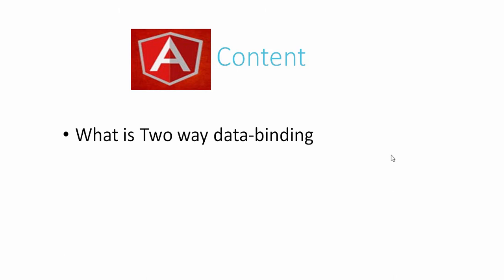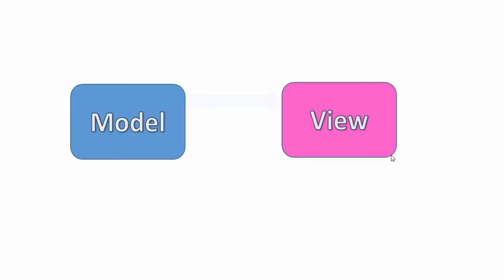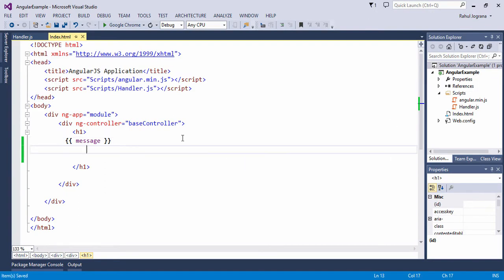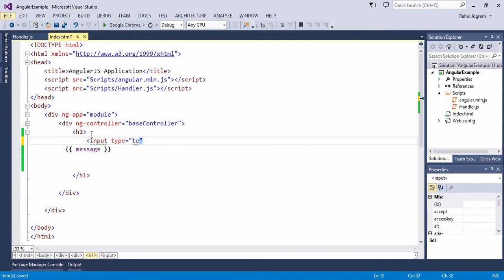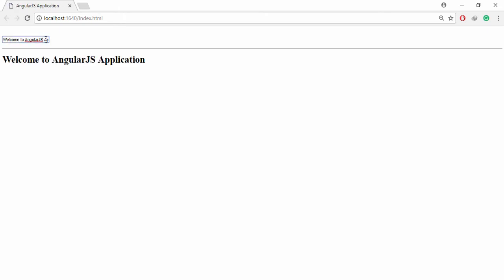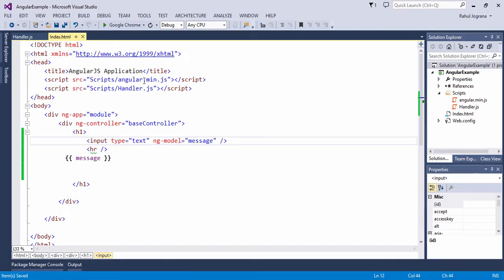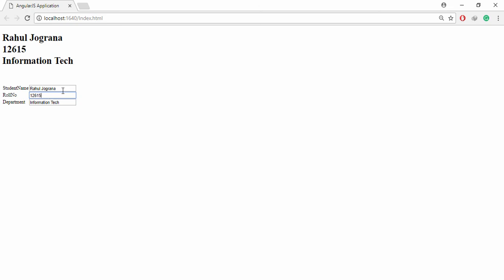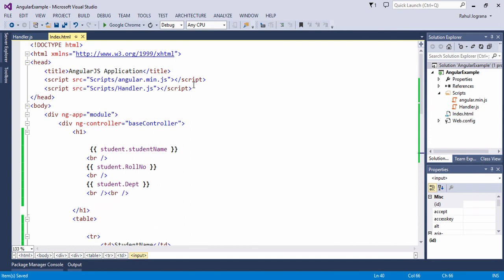Part 3 Two way data-binding in angualrJS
Hello there!. I am Rahul Jograna and I am from India.I've Created This Channel For Tech Geeks for More Easy to understand Programming Tutorial In Hindi & English Language, I Taking web & Mobile app development as a profession not only fulfills my pocket but also my heart because it has been my passion since my early teenage.

I am very much expert in using both Ionic & React native.

If you Want to Develop Your Mobile App, I will Help you to do that.

Please Find Link For More Thank Have a Good Day...

in this video, I will show you the biggest advantage of angularJS, two-way data-binding with an example.